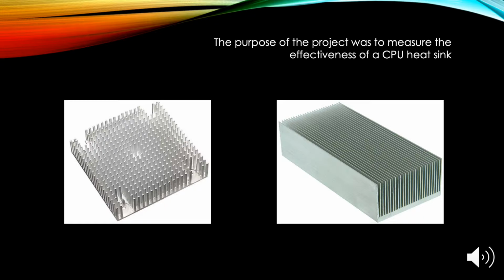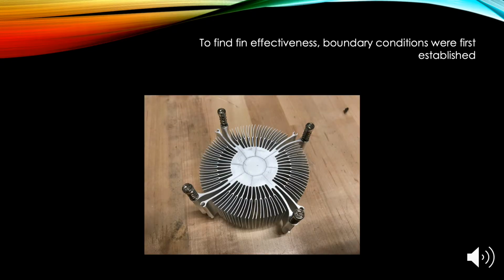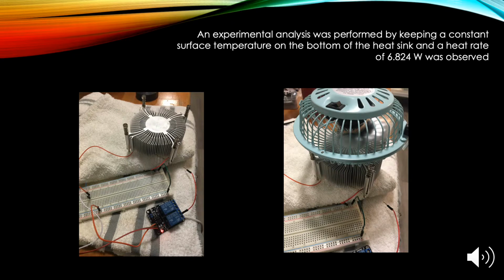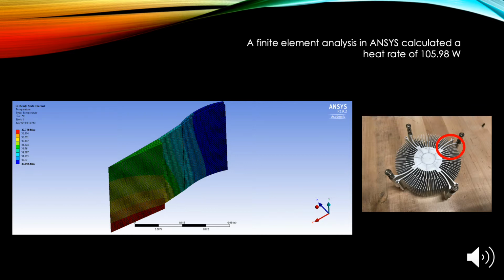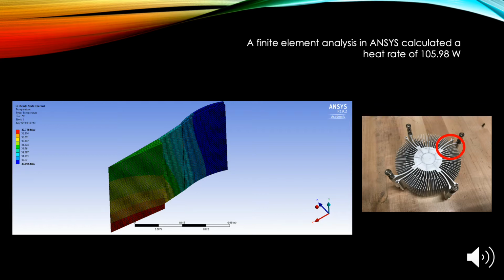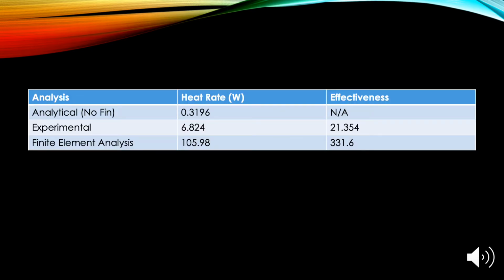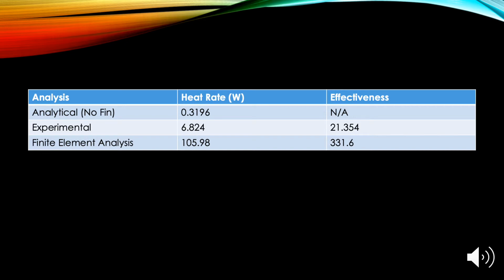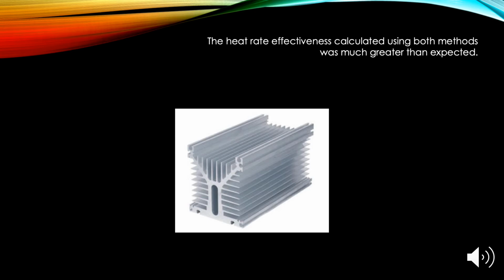Heat Transfer Project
A summary of my Heat Transfer semester project.